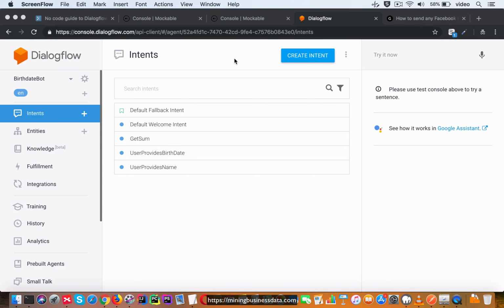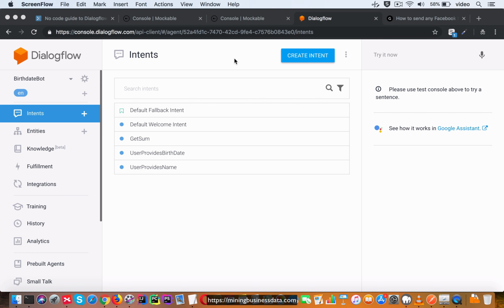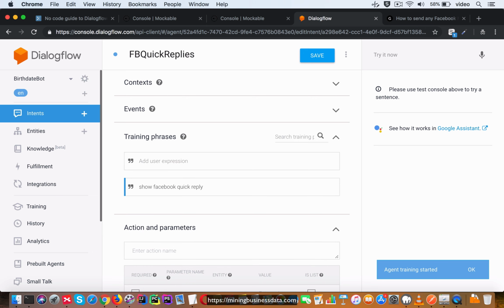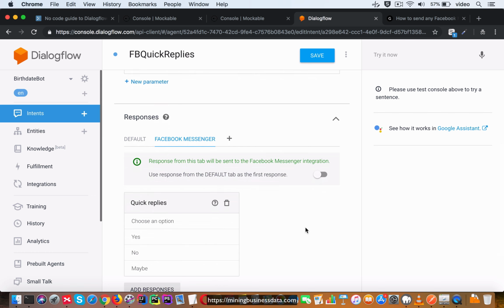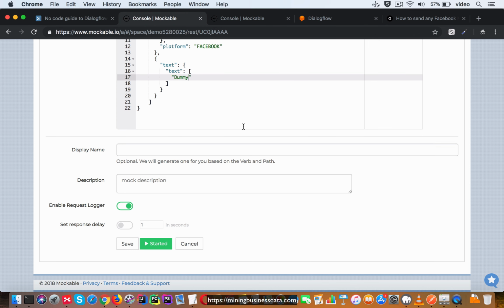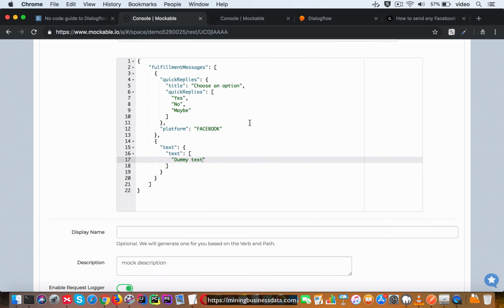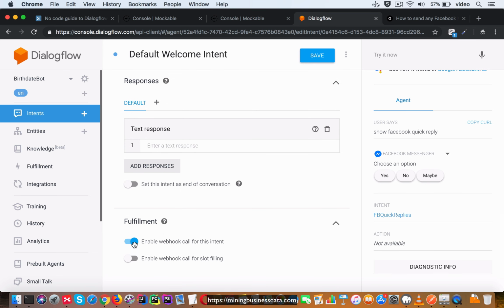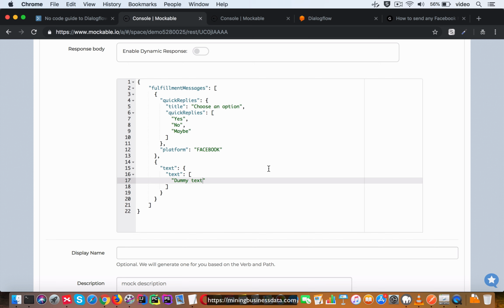Part 2: Send rich responses from your Dialogflow webhook